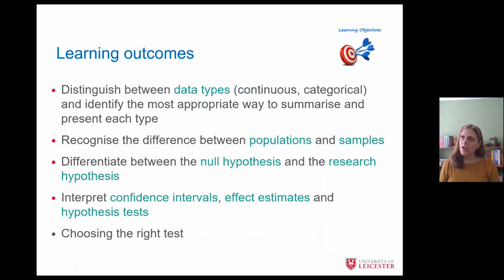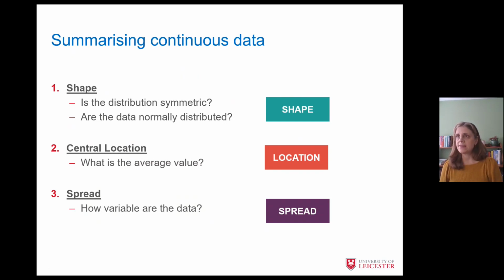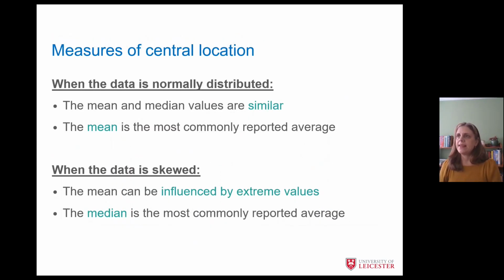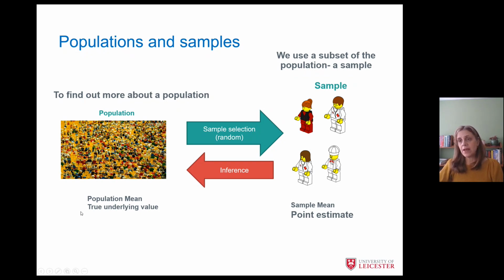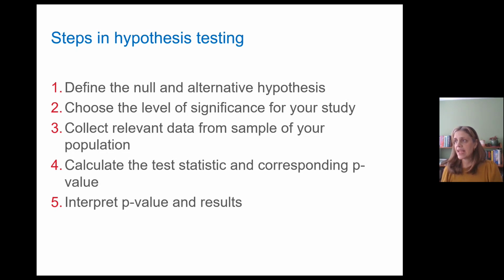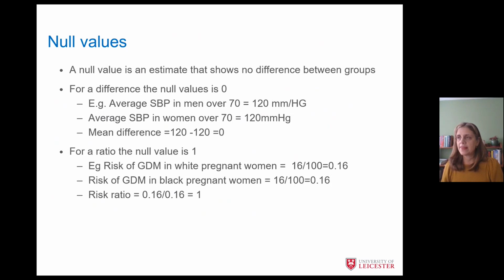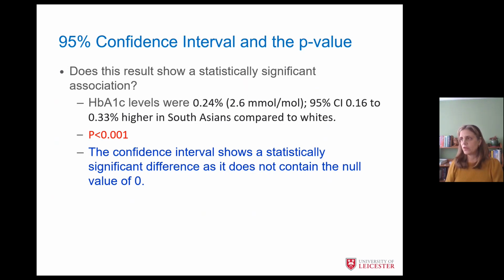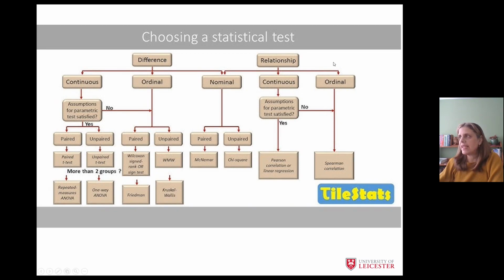Introduction to Biostatistics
This session is covered by Dr Clare Gillies, Associate Professor in Medical Statistics at the University of Leicester.

The learning outcomes of this session are:
- Distinguish between data types (continuous, categorical) and identify the most appropriate way to summarise and present each type
- Recognise the difference between populations and samples
- Differentiate between the null hypothesis and the research hypothesis
- Interpret confidence intervals, effect estimates and hypothesis tests
- Choosing the right test